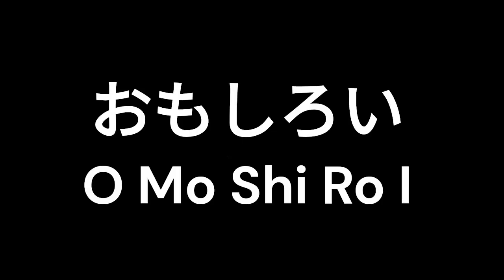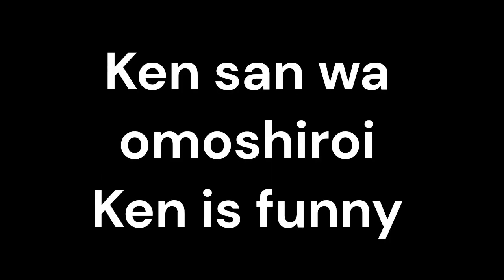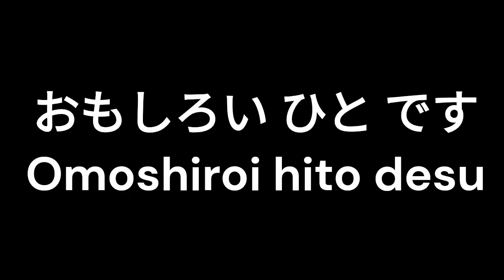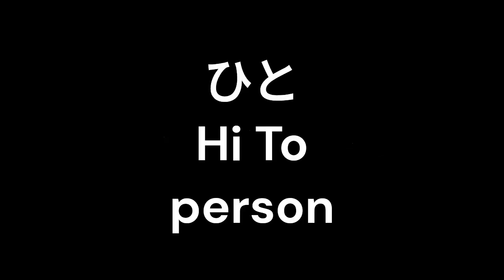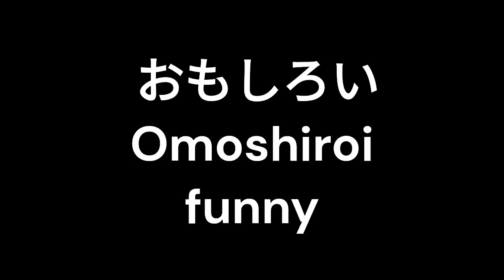Japanese Lesson Five Cool, Nice, and Funny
learnjapanese I am still trying to learn Japanese and this is a little bit of what you will learn in the first unit of doulingo.